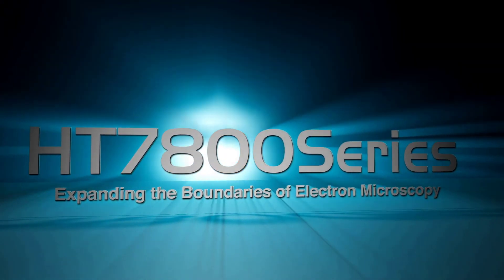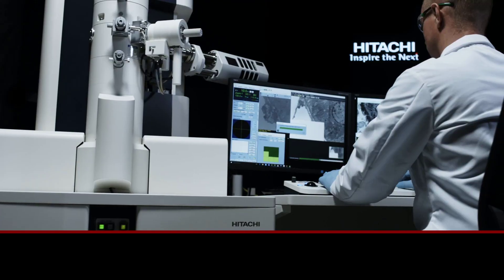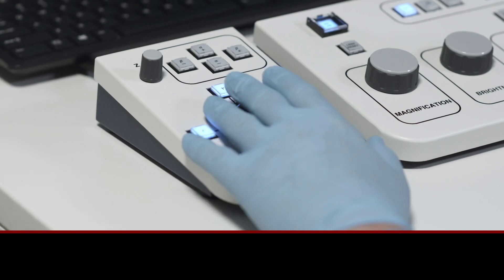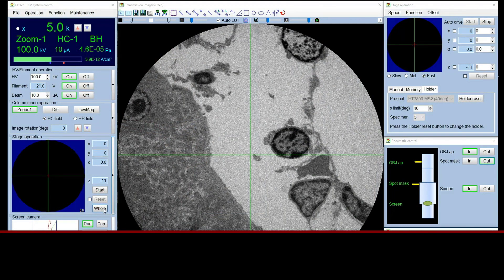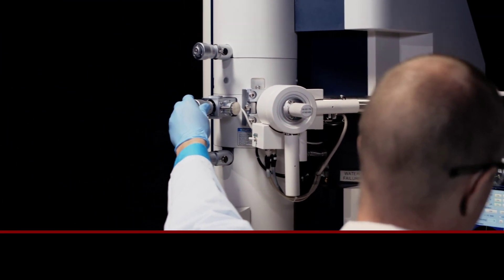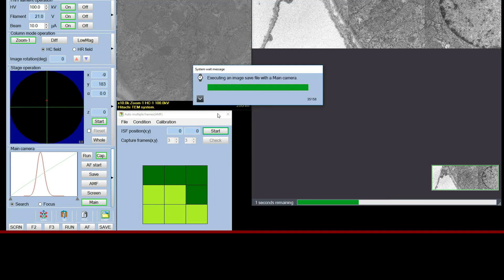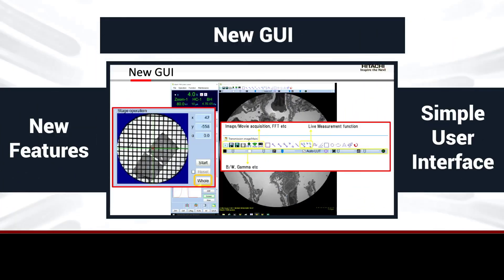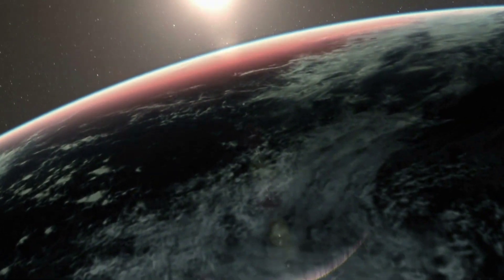Hitachi HT7800 Series 120 kV Transmission Electron Microscopes (TEM)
The HT7800 series feature modern 120 kV transmission electron microscopes (TEM) with multiple lens configurations, including a standard lens for unsurpassed high contrast and a class-leading UHR lens for high resolution. Automated image stitching, 3D tomography, STEM, EDX, in situ, and other options available for a broad range of applications.  With high performance and unsurpassed ease of use these systems make the world of TEM accessible to operators of all experience levels.